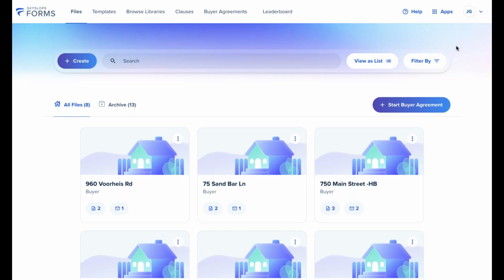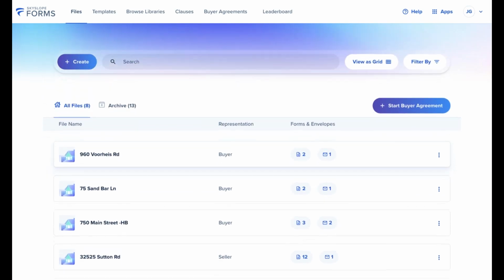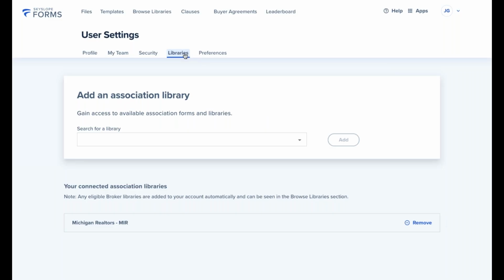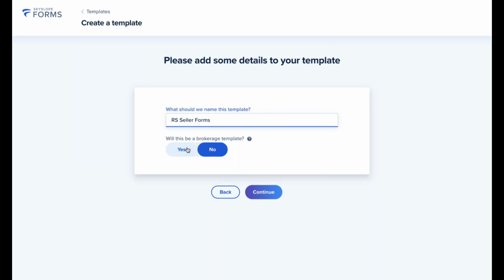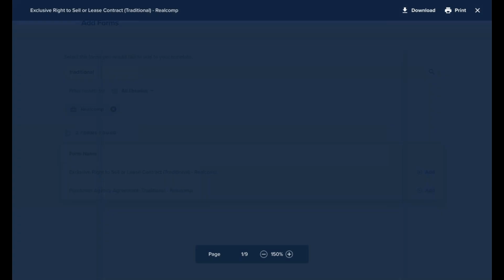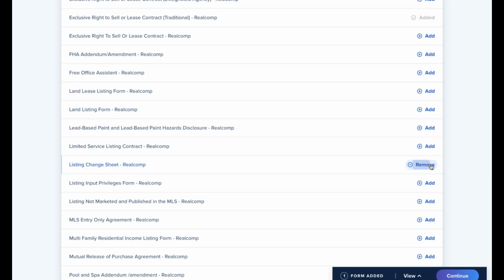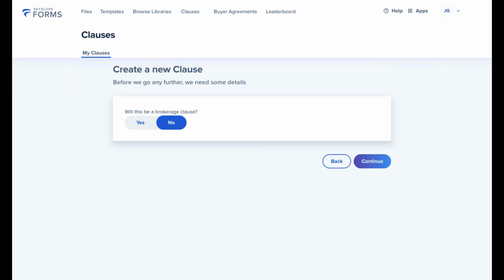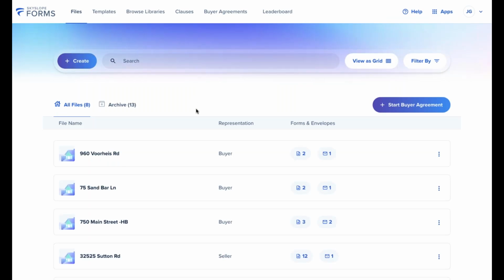How to Setup Your Realcomp-Provided SkySlope Account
This video provides an overview of how to setup your Realcomp-provided SkySlope forms account.